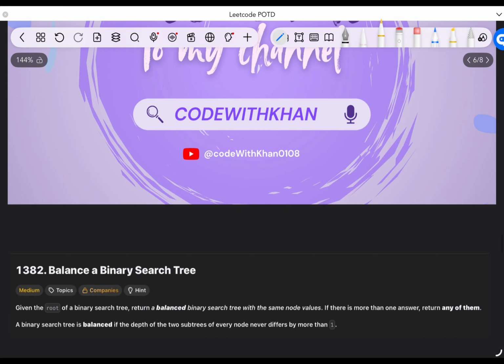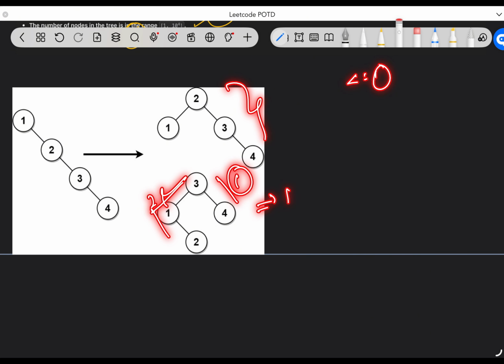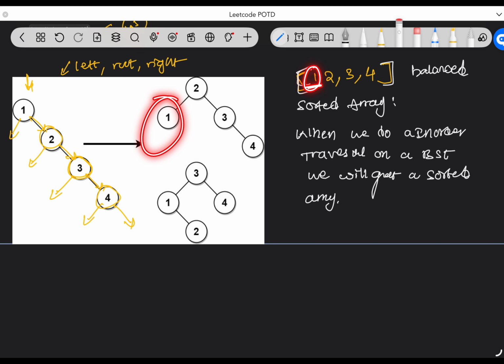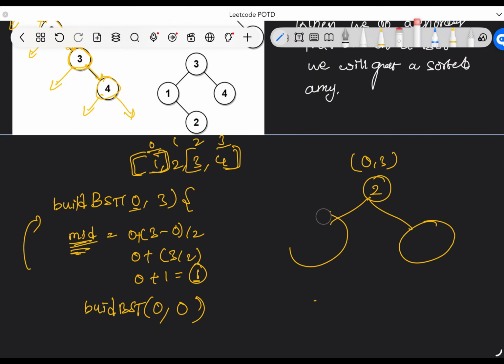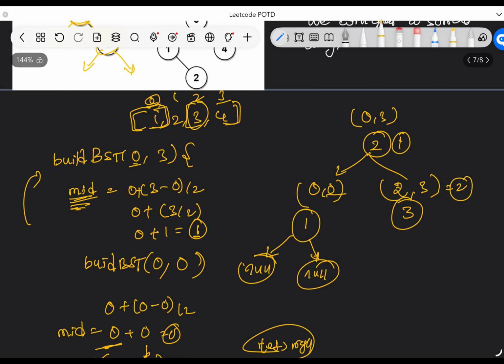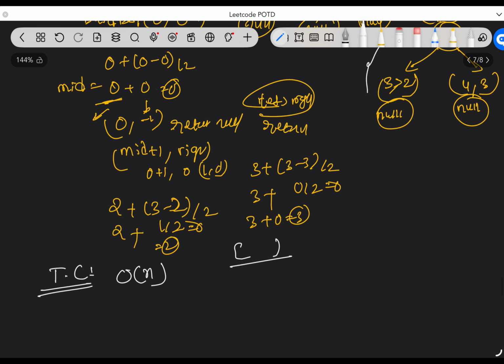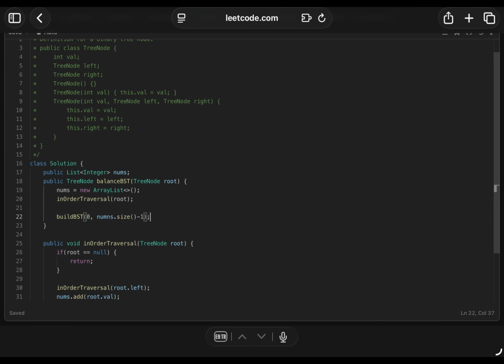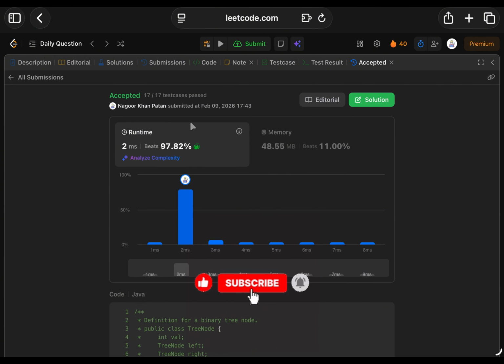LeetCode 1382 | Balance a Binary Search Tree 🔥 O(n) Solution | Java Explained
In this video, we solve LeetCode 1382 – Balance a Binary Search Tree, a medium-level BST problem that frequently appears in coding interviews.

We start with an unbalanced BST, convert it into a sorted list using inorder traversal, and then build a height-balanced BST using a divide-and-conquer approach.

🔍 What you’ll learn:
 • What makes a BST balanced
 • Why inorder traversal gives sorted values
 • How to construct a balanced BST in O(n) time
 • Simple dry run with example

💡 This approach avoids repeated insertions and guarantees optimal performance.

Perfect for:
 • Data Structures & Algorithms revision